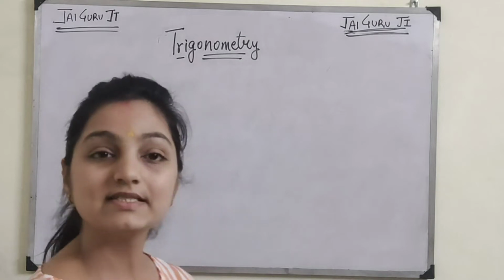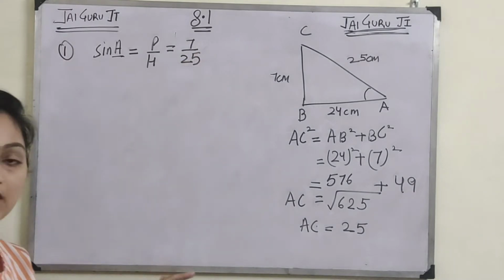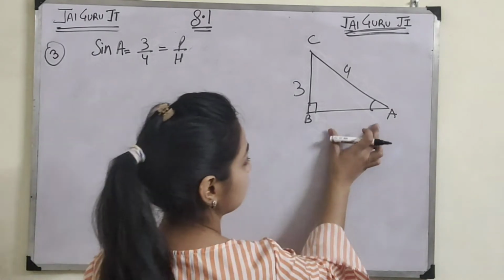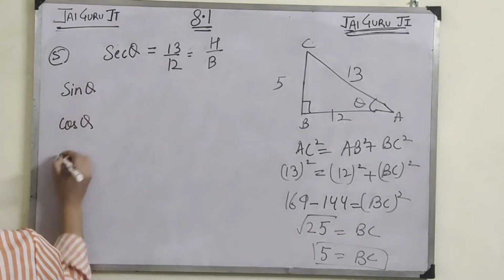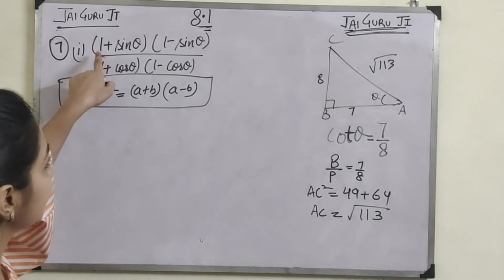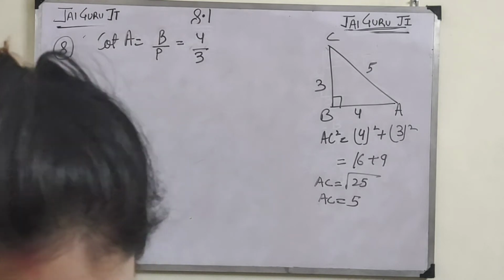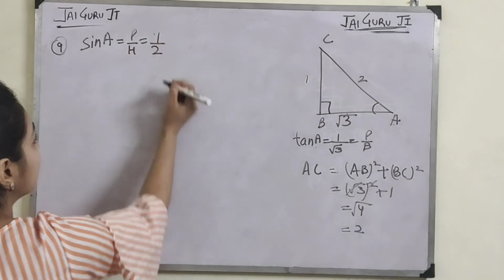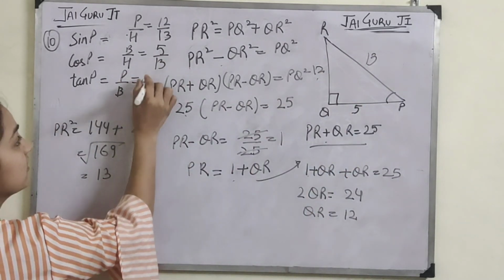Class - 10 maths ex - 8.1 ( Trigonometry) /Ncert solution